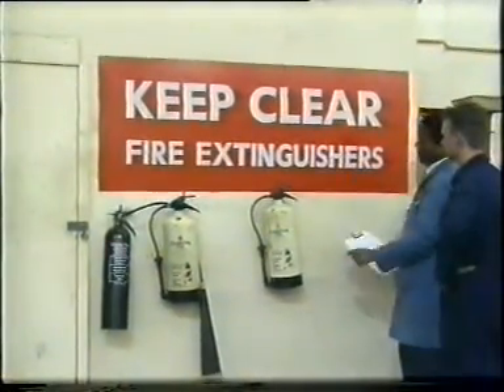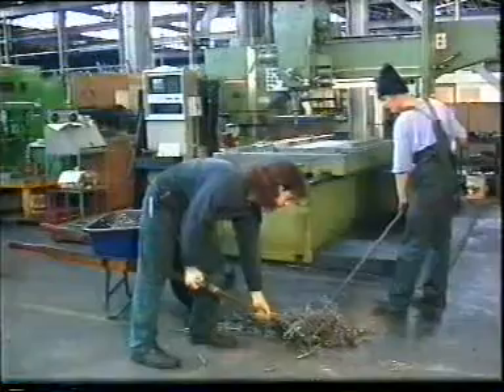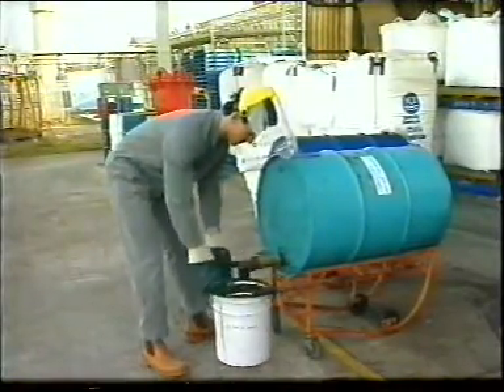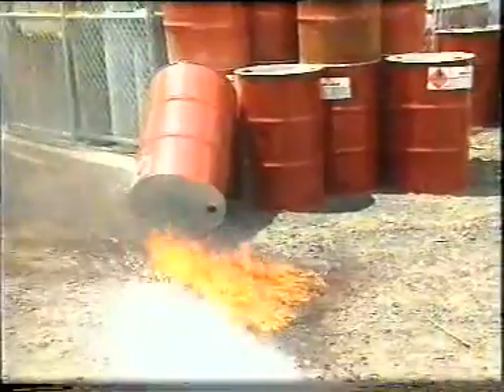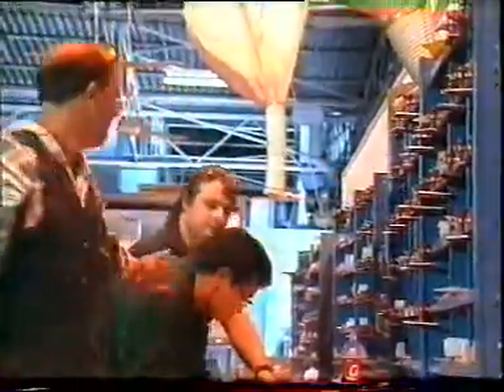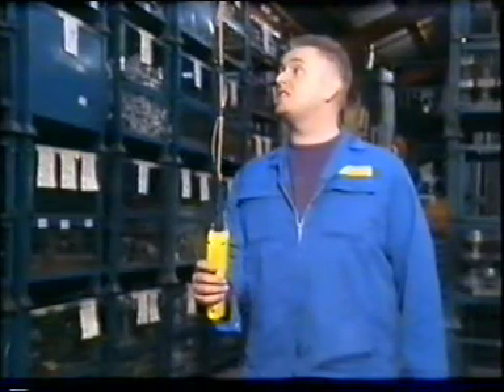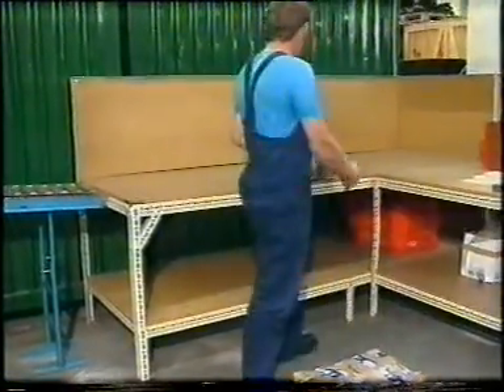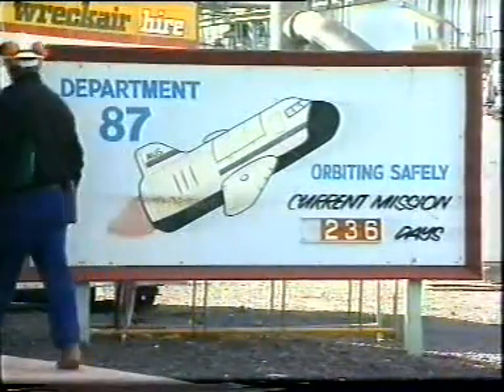Working Safely on Ships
The hazards of the maritime industry are as diverse as the ships and cargo that pass through your shipyard on a daily basis. Workers face everything from slip and fall hazards to fire hazards to confined spaces.
As such, your safety approach has to be as multifaceted as the threats your workers face.

One of the best places to start is maritime safety equipment. Here, we’re doing a quick review of the most essential equipment your workers will need on a day-to-day basis.

Protective Clothing, Shoes, and Gloves
Technically, this is three groups of equipment, but your workers will use all of them in tandem.

Personal protective equipment (PPE) clothing is any kind of specially treated clothing designed to protect the wearer from certain environmental hazards, such as heat, cold, or chemical exposure. As such, you need different kinds of protective clothing depending on where you’re working.

The same thing goes for protective gloves. Normal operating gloves are a different animal from chemical gloves or welding gloves, which means that your shipyard should always have enough gloves on hand to address any work task.

Safety shoes are a bit more versatile, though most workers will still need a certain kind of shoe. When working in ships, most of the space is taken up by cargo, so workers will need protective shoes to ensure nothing happens to their feet.

Goggles
You can’t expect workers to keep an eye on their tasks if their eyes are unprotected. The best thing you can do for workplace eye safety is to invest in protective goggles and glasses.

Like protective clothing, the type of eye protection will vary depending on the task. Welding masks are different from protective goggles, as welding masks are specially designed to protect your face from extreme heat, while protective goggles provide general eye protection in most situations.

Welding Shield
If your workers are responsible for welding, a welding shield is a vital investment.

Welding is unusually high-risk because the chance of burns is so high. Workers will need extensive protective gear to form a barrier between them and the heat. The face is a particular concern, since any damage to the face can easily result in disaster (a ruined eye, for example).

All workers who regularly engage in welding should have welding shields fitted to them. They should always have these on hand and should never attempt a welding job without wearing one.

Putting Maritime Safety Equipment to Work
Maritime safety equipment is one of the first protective layers between your workers and the hazards they face. But unless it’s combined with the right safety tools, you won’t see results from your efforts